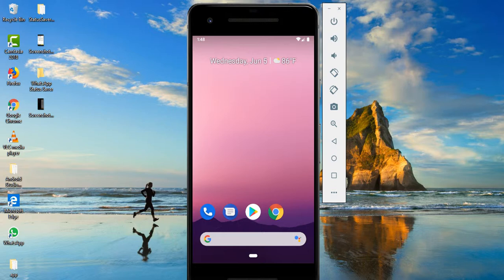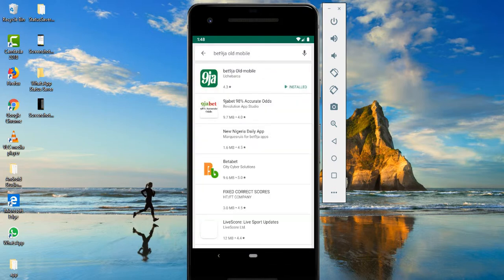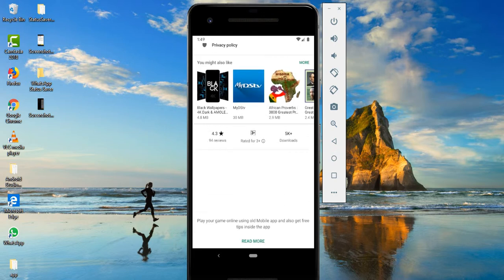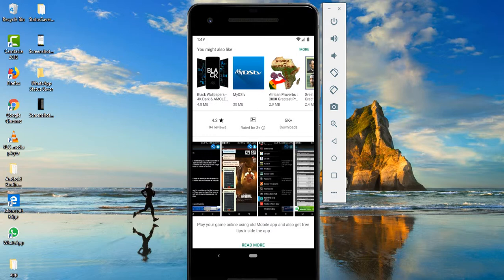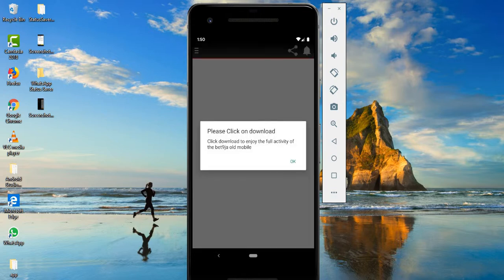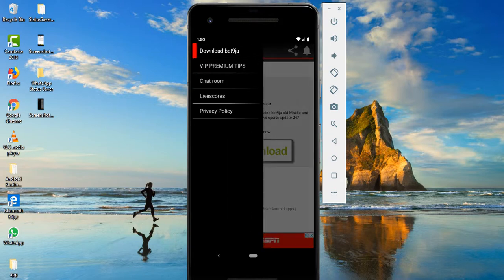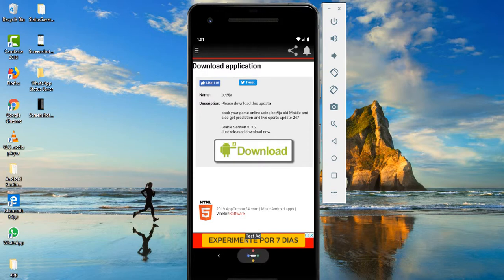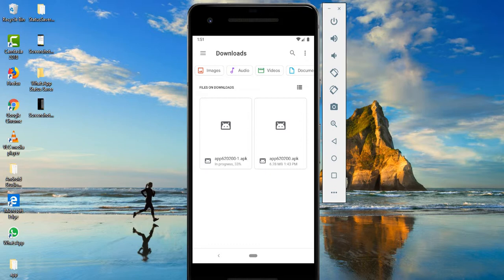install bet9ja old mobile on your mobile phone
How to install bet9ja old mobile on your  mobile phone for free on Google play stay